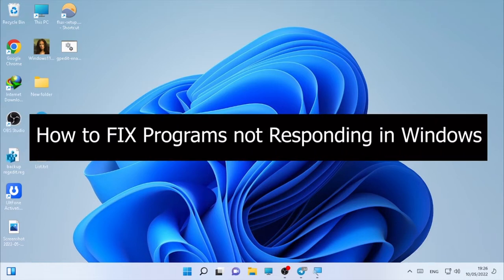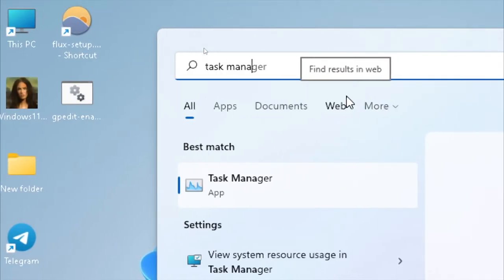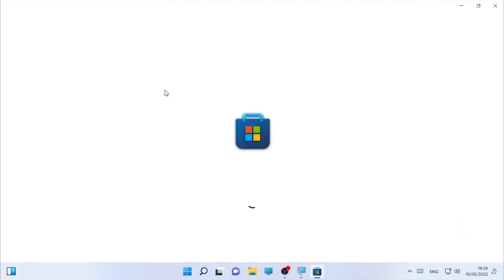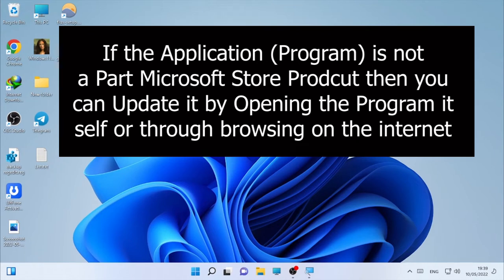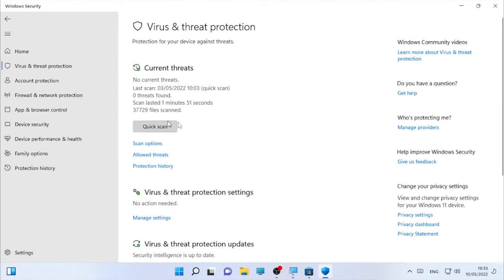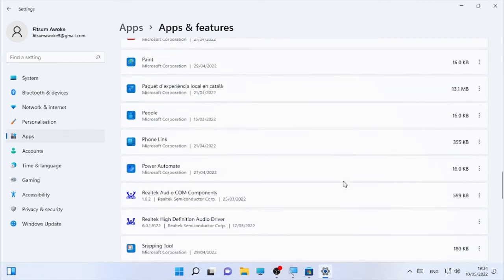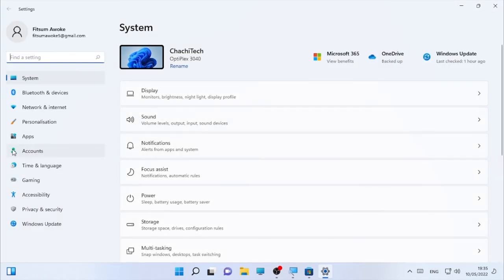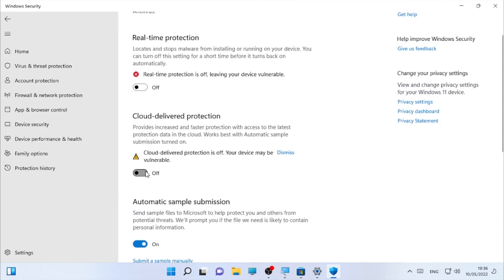How to Fix Programs not responding in Windows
This video will show you How to Fix Programs not responding in Windows